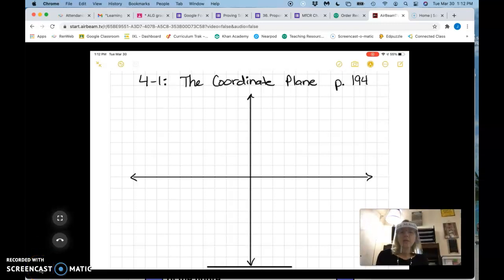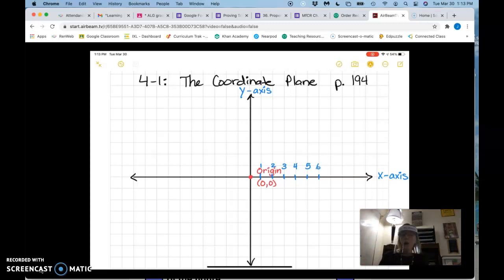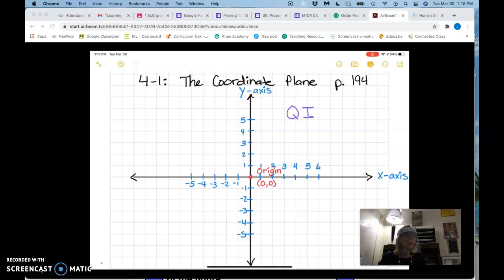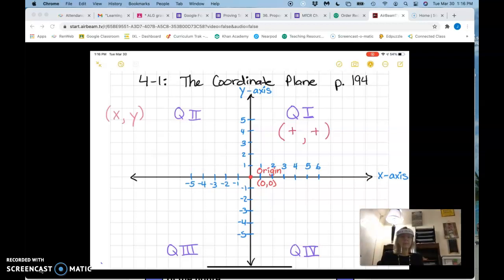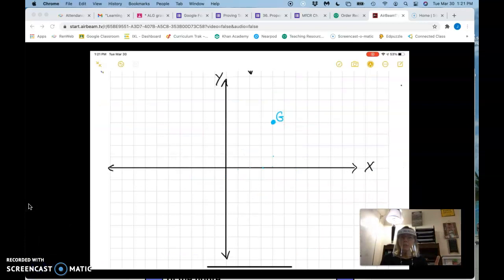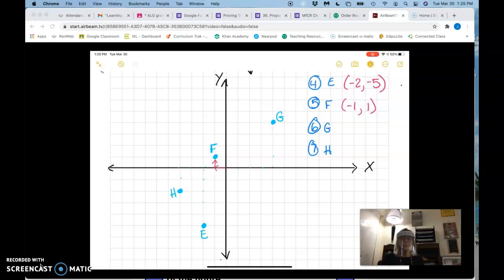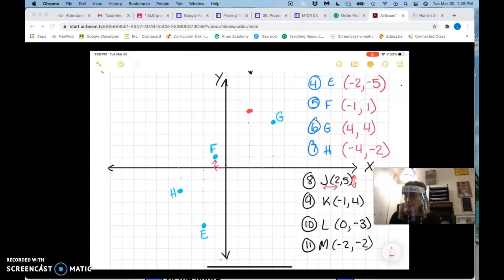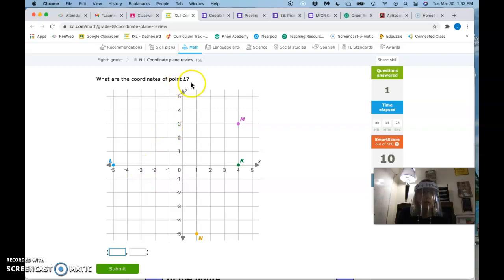4-1: The Coordinate Plane (Alg. 1)